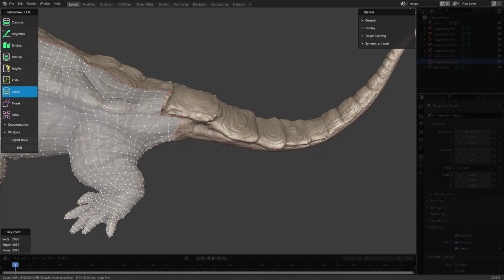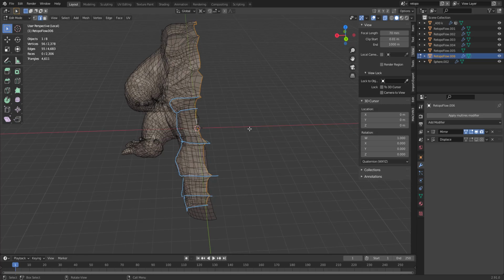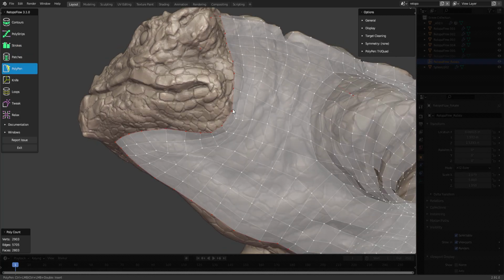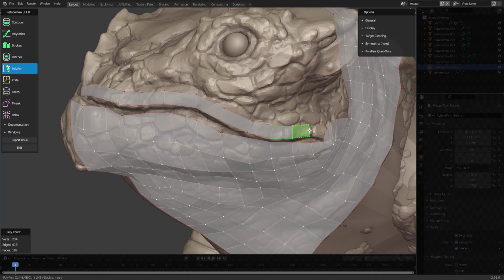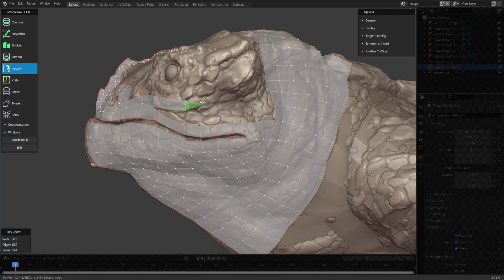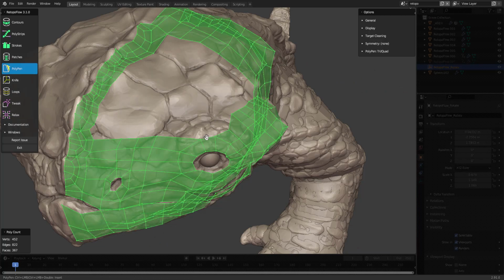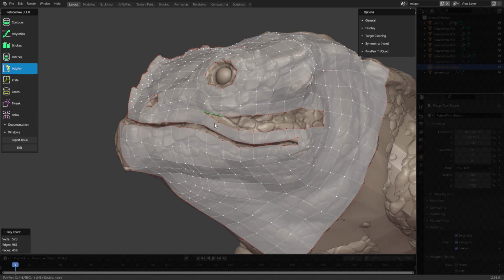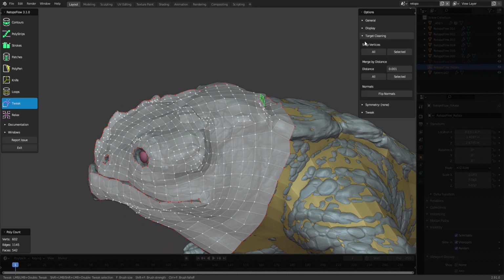Retopoflow 3.1.0 tutorial part 3 - Retopologizing a creature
This tutorial shows how to use Retopoflow 3.1.0. Retopoflow is an addon for Blender used for retopologizing high resolution meshes. In this video I show my workflow for retopologizing a Lizard creature

00:00​ Tail
05:16 Tail end
06:08 Head - part 1
10:55 Head - part 2
17:22 Head - part 3